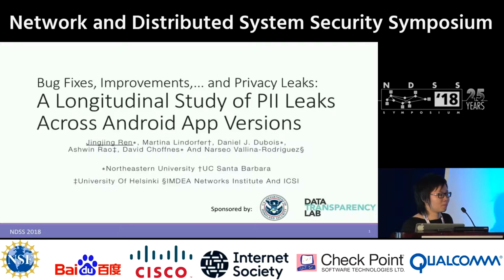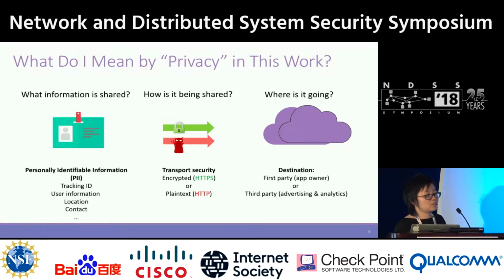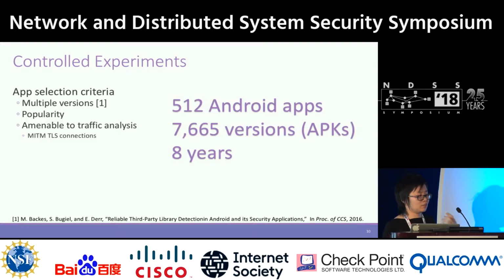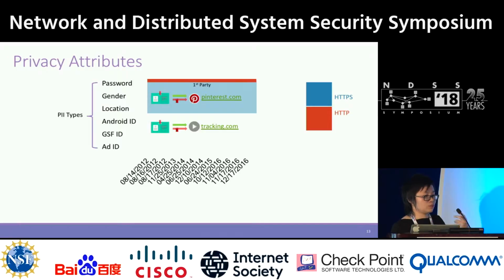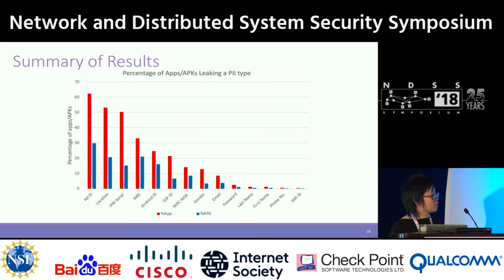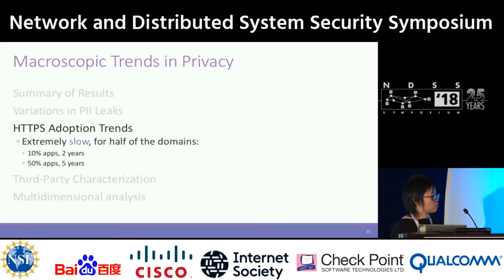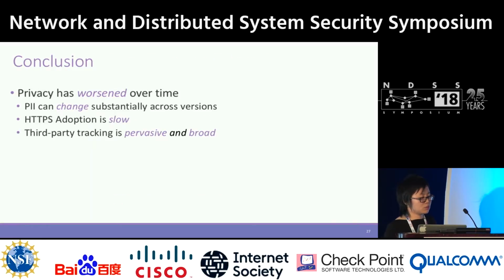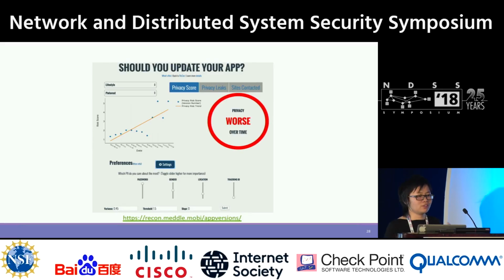NDSS 2018 - A Longitudinal Study of PII Leaks Across Android App Versions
Session 5B: Privacy in Mobile
02  Bug Fixes, Improvements, … and Privacy Leaks – A Longitudinal Study of PII Leaks Across Android App Versions

SUMMARY
Is mobile privacy getting better or worse over time? In this paper, we address this question by studying privacy leaks from historical and current versions of 512 popular Android apps, covering 7,665 app releases over 8 years of app version history. Through automated and scripted interaction with apps and analysis of the network traffic they generate on real mobile devices, we identify how privacy changes over time for individual apps and in aggregate. We find several trends that include increased collection of personally identifiable information (PII) across app versions, slow adoption of HTTPS to secure the information sent to other parties, and a large number of third parties being able to link user activity and locations across apps. Interestingly, while privacy is getting worse in aggregate, we find that the privacy risk of individual apps varies greatly over time, and a substantial fraction of apps see little change or even improvement in privacy. Given these trends, we propose metrics for quantifying privacy risk and for providing this risk assessment proactively to help users balance the risks and benefits of installing new versions of apps.

AUTHORS
Yuhong Nan (Fudan University)
Zhemin Yang (Fudan University and Shanghai Institute of Intelligent Electronics & Systems)
Xiaofeng Wang (Indiana University Bloomington)
Yuan Zhang (Fudan University), Donglai Zhu (Fudan University)
Min Yang (Fudan University and Shanghai Institute for Advanced Communication and Data Science)